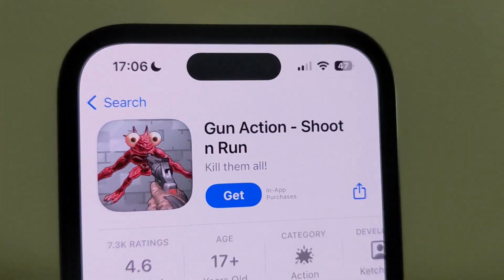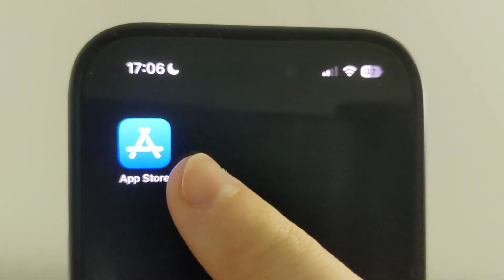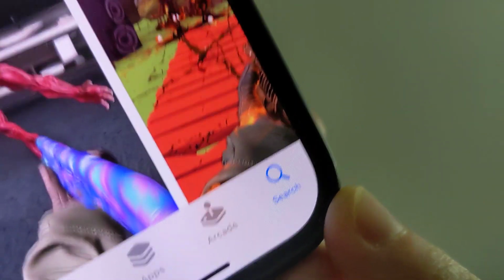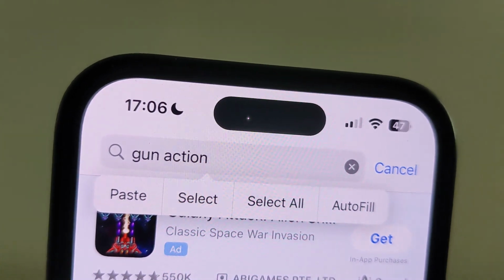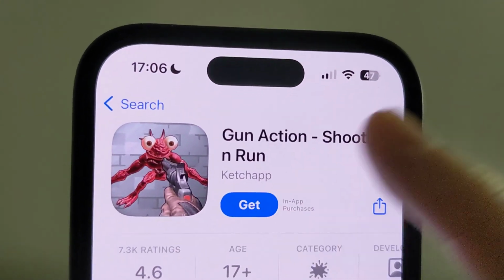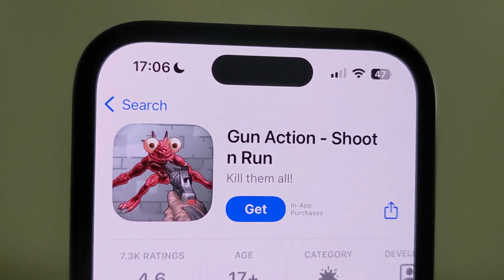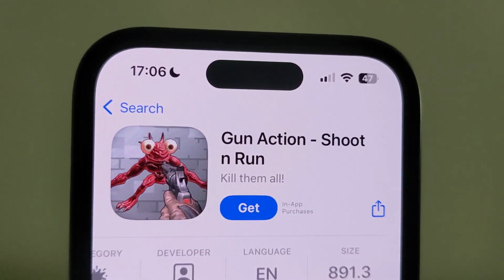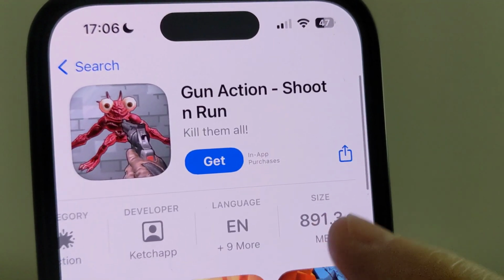How to Download Gun Action Shoot n Run on iPhone iOS, App Store, Android, Play Market